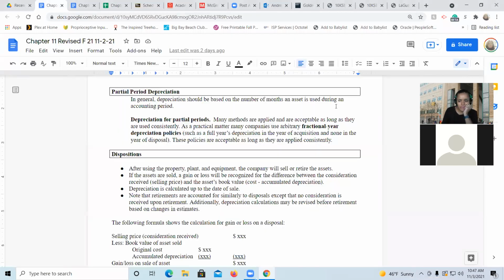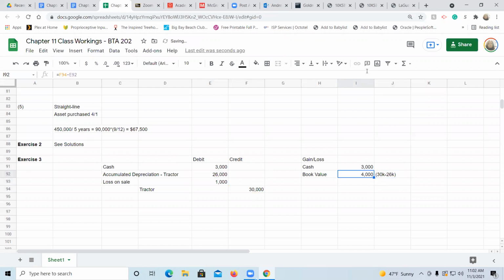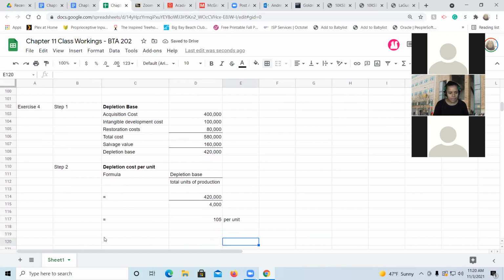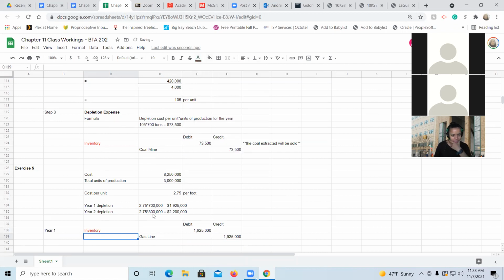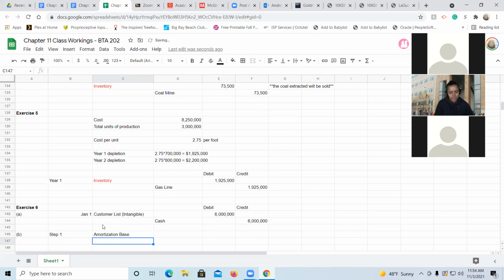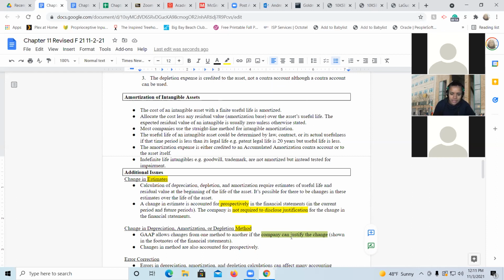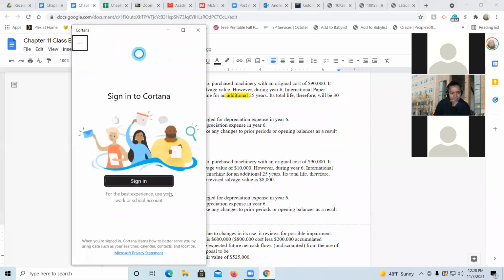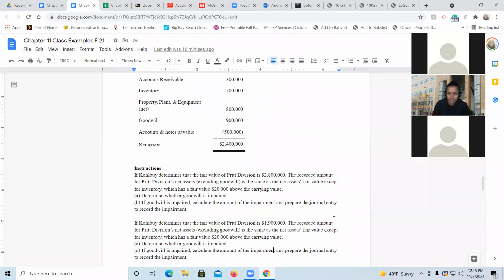Intermediate Accounting II Class Lecture Nov 3 2021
Dispositions
Depletion
Intangible Amortization
Change in Depreciation Estimates
Change in Depreciation Method
Error Correction
Impairment preamble